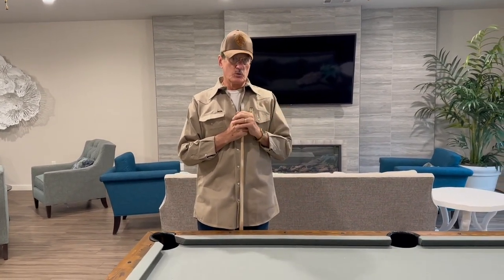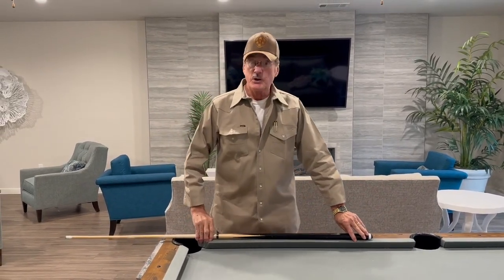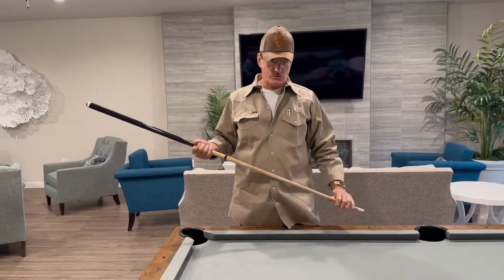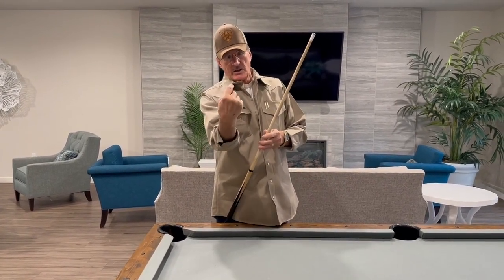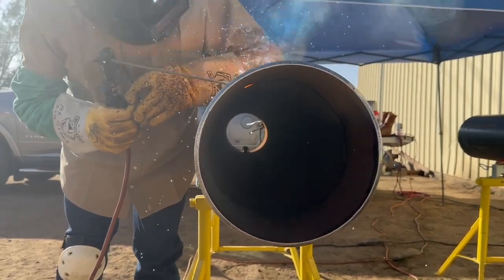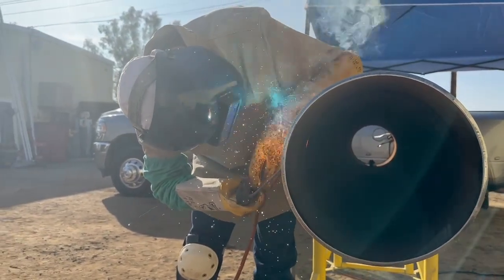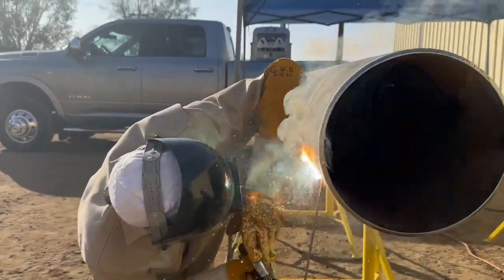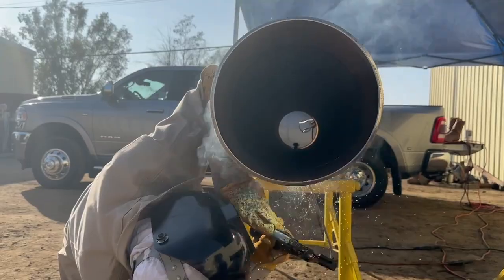HOT PASS TIPS: Welding Instruction with Gerald W. Brister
Pool Table demonstration leads into hands on welding - the HOT PASS.  More teaching videos in my 'Welding Instruction' playlist.  Share with new welders!